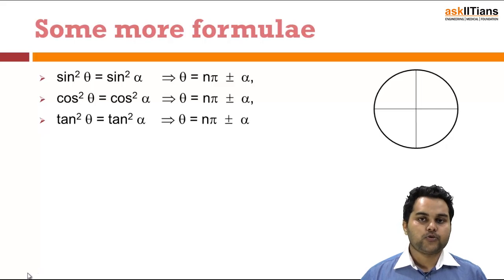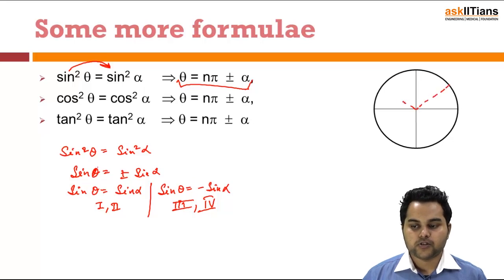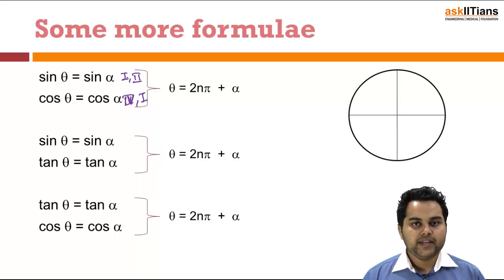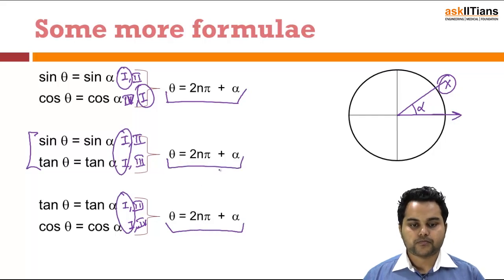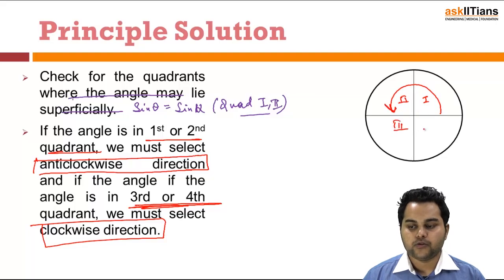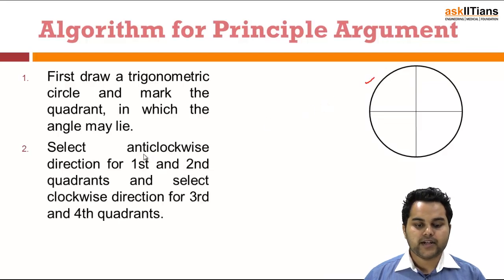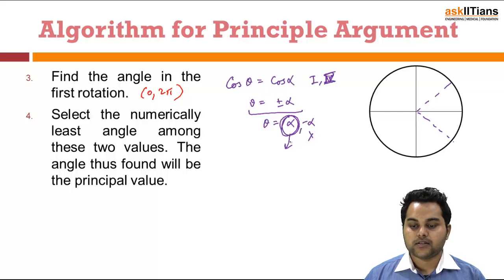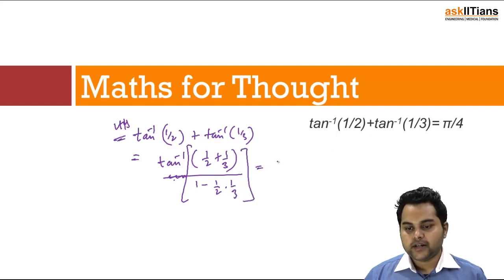Some more formulae and Principle solution|Lecture- 3 | Trigonometric Equations and Solutions | Math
Ravi Sudhakar sir has explained  Trigonometric Equations and Solutions | Some more formulae and Principle solution